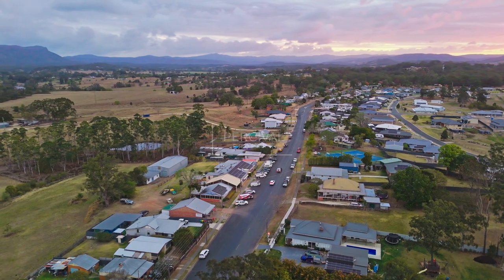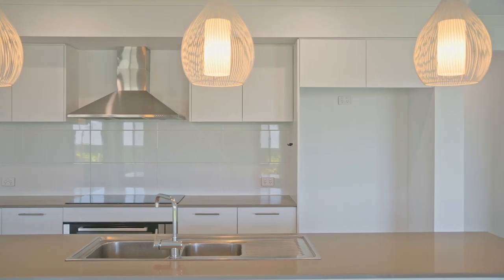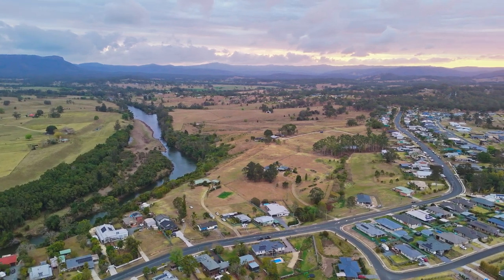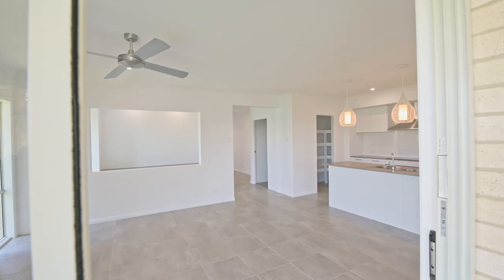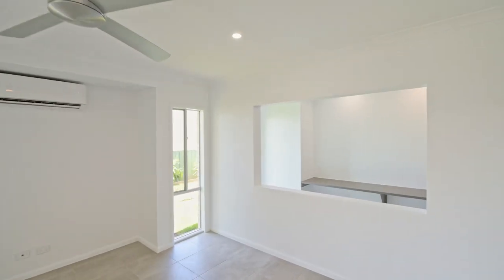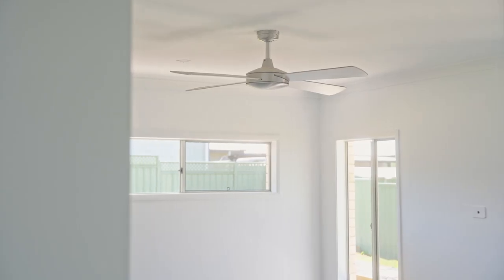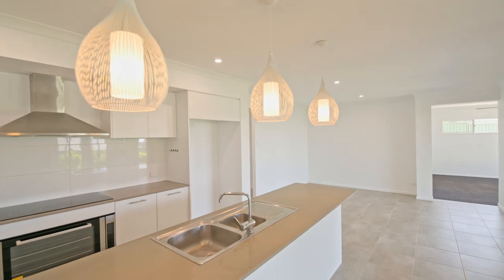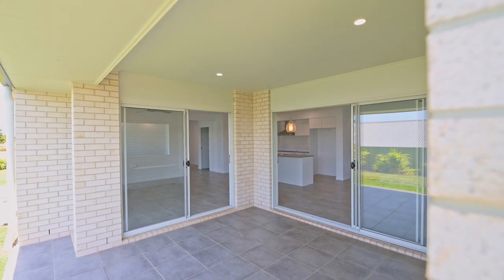708 Beechwood Road, Beechwood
Modern Family Living in Beechwood
Nestled in the heart of Beechwood, this stylish home offers a perfect blend of comfort and sophistication, making it an ideal choice for both families and investors. With a relaxed layout and contemporary finishes, it's a place where family memories are made.

Your front door opens to a stunning vista of Bago Bluff, creating a sense of tranquillity and natural beauty that's hard to match. Boasting 4 bedrooms, including a main bedroom with a walk-in robe and a luxurious ensuite adorned with floor-to-wall tiles, this home offers space and elegance.

The additional bedrooms are situated in a separate wing, providing privacy and space. A dedicated modern study area accommodates multiple users, offering versatility for work or study needs. Enjoy the flexibility of a media room and a second living area, both thoughtfully equipped with air conditioning and ceiling fans to ensure comfort throughout the year.

The kitchen is a haven for culinary enthusiasts, boasting an island bench featuring stone benchtops and a convenient walk-in pantry, simplifying meal preparation. Beyond, glass stacker doors seamlessly link the interior to a tiled alfresco area, establishing an ideal backdrop for outdoor gatherings and moments of relaxation.

Colorbond fencing secures your privacy within the expansive backyard, where you'll discover a thriving vegetable garden and a well-laid cemented slab, perfect for your future garden shed. Additionally, there's an inviting space that's just waiting to become your very own private fire pit haven.

While Beechwood offers a serene rural lifestyle, it's conveniently located within easy reach of major towns like Wauchope and Port Macquarie. You'll have access to schools, shopping, and medical facilities.

Beechwood is renowned for its warm and inclusive atmosphere, where residents frequently unite for local events and gatherings. Beyond the community, the surrounding areas offer a haven for outdoor enthusiasts, with opportunities for hiking, horse riding, and exploration of nearby national parks. Here, nature becomes your playground. Did we mention you are walking distance from the local café and iconic Beechwood Pub?

If you're on the hunt for contemporary family living infused with elegance, Call exclusive marketing agent Ayla Bailey.